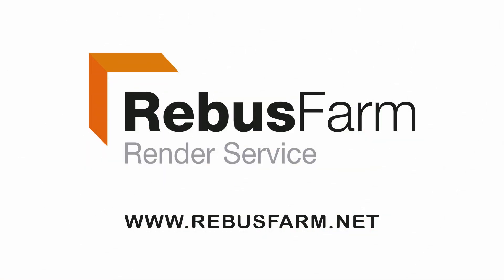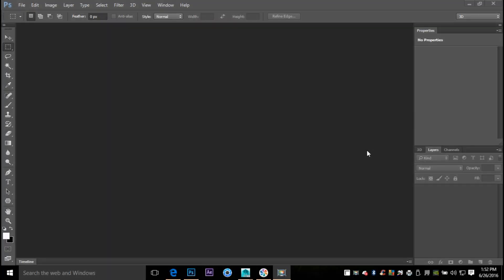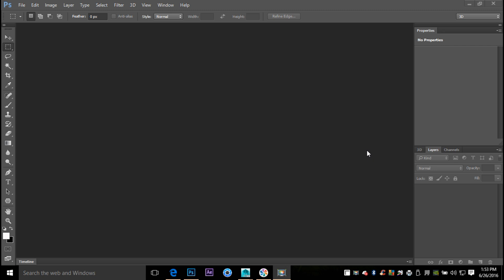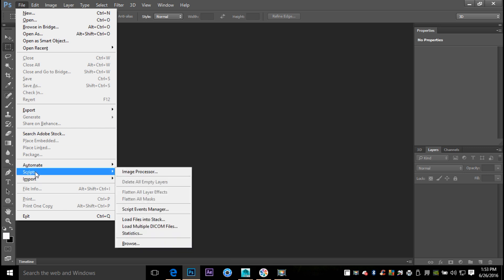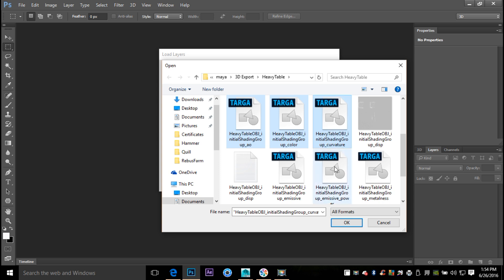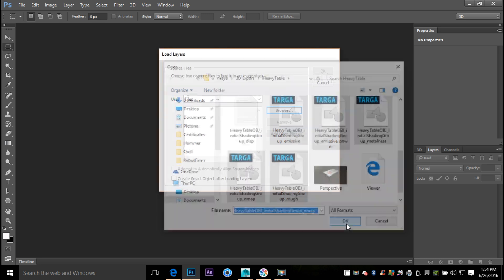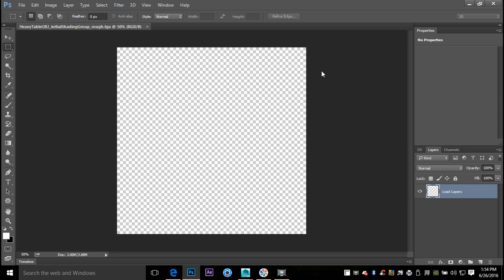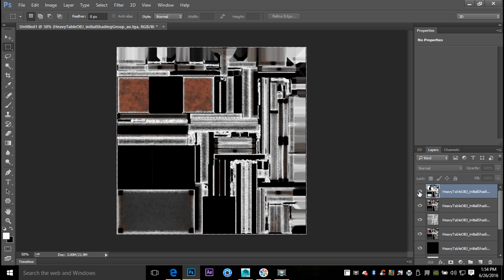Speed up your Photoshop compositing workflow with a script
In this short Photoshop tutorial video I will show you a neat timesaving trick. It will allow you to load all your maps such as AO, Normal, Specular etc. into Photoshop in one go for composition purposes.

Wacom tablet

Mouse :
Sharkoon FireGlider Laser 3D Mouse

Microphone Pop filter :

Monitor 27 Inch :